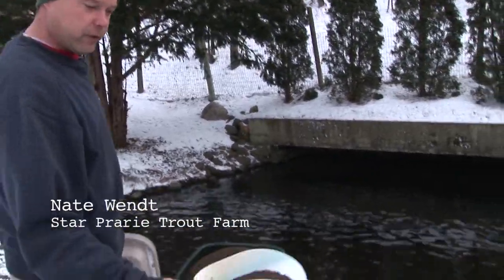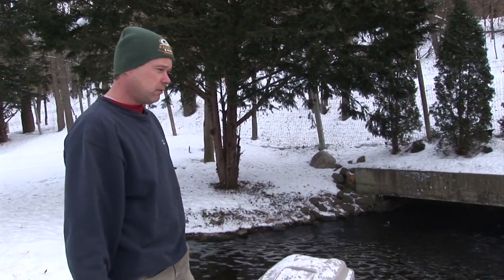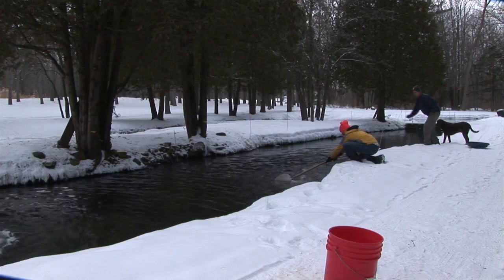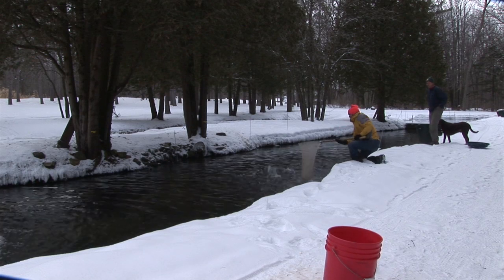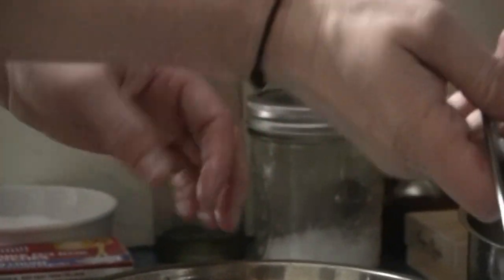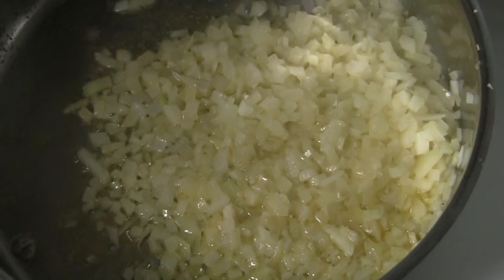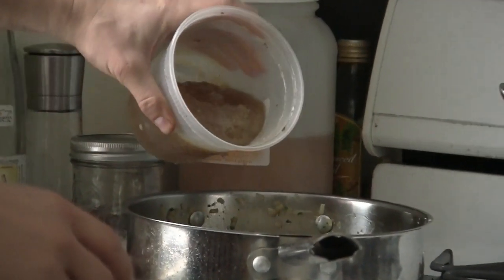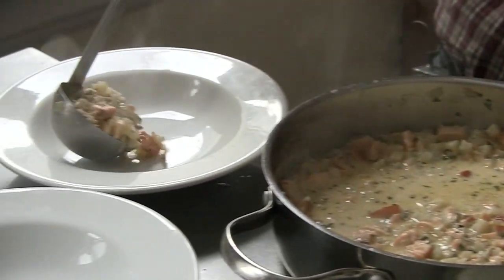Trout Chowder - The Perennial Plate Episode 42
Its getting hard to make episodes in this Minnesota winter, everything is covered in snow.  Thankfully the fish don't go away, no matter what the temperature is.  This week I visit Star Prairie Trout Farm in Wisconsin and make chowder from the tasty fish.  I had plans to make a salad, but a warm bowl of soup was really what I needed (I've been sick).